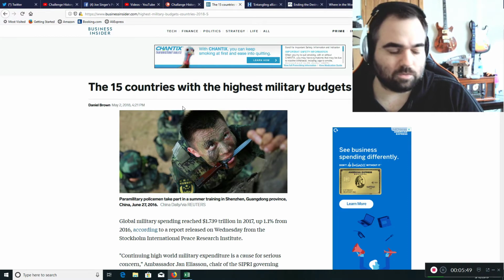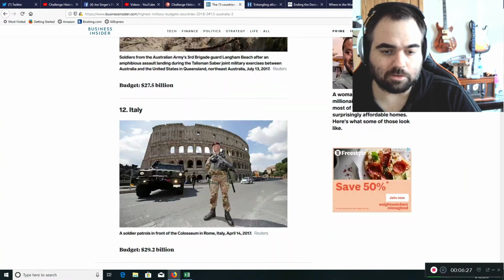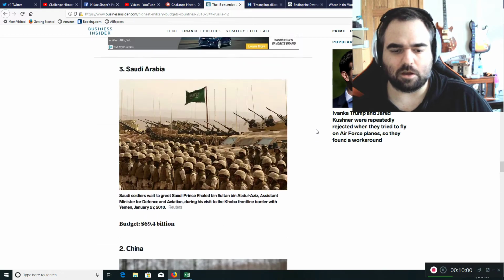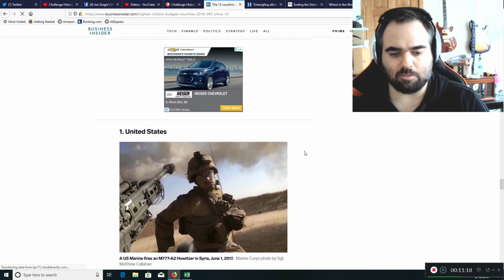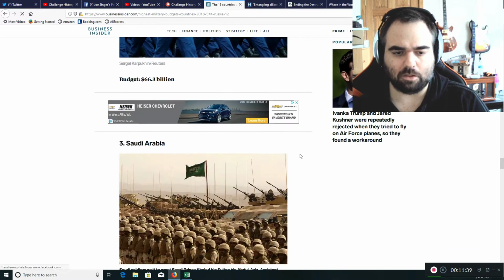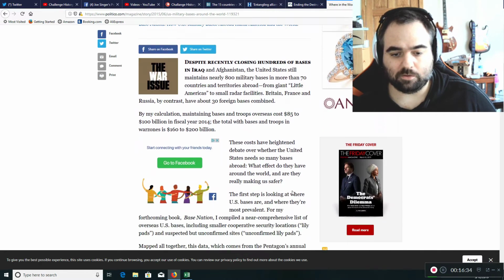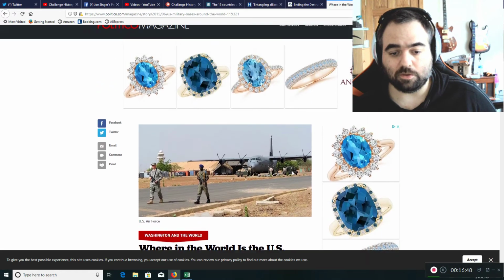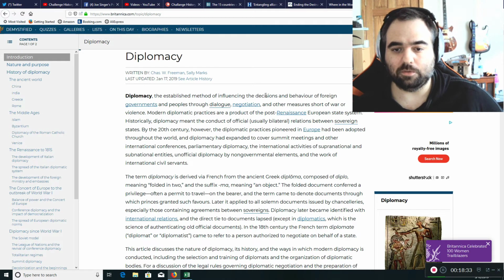Role of the US on a Global Scale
In this podcast, we examine the proper role of the US on the global scale by looking at what the founders intended.

Please consider being a patron to aid me in my podcast production and helping me, as I am on disability